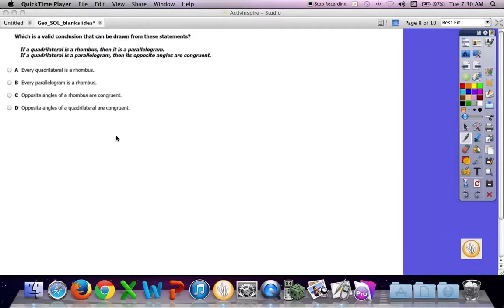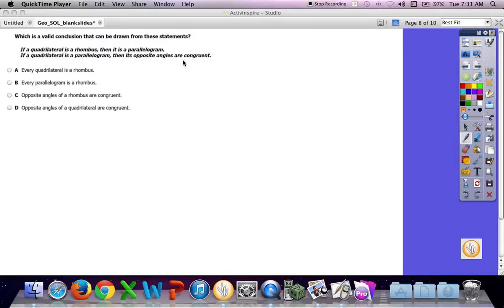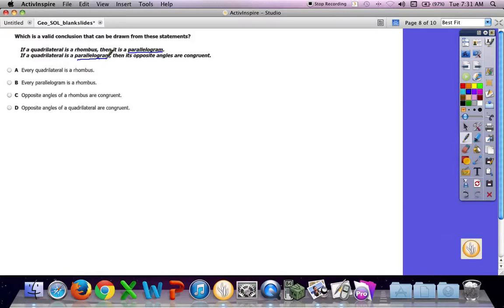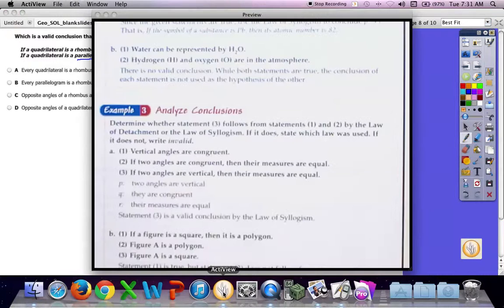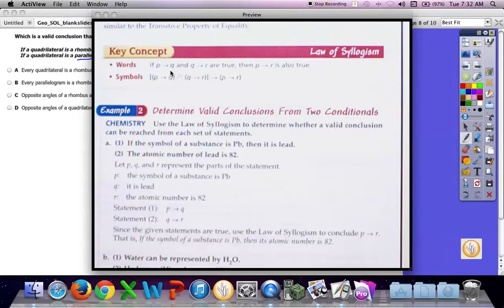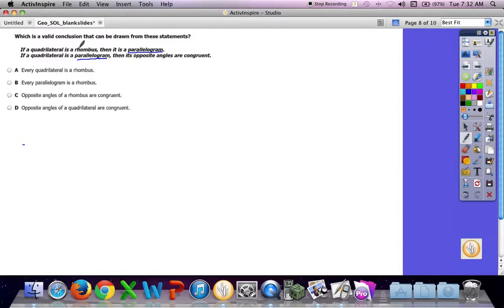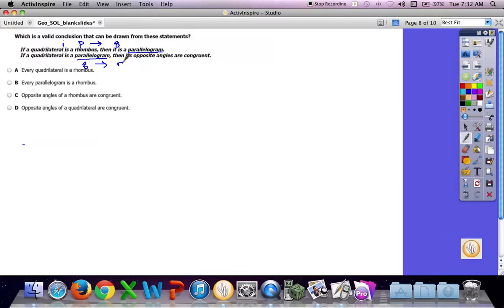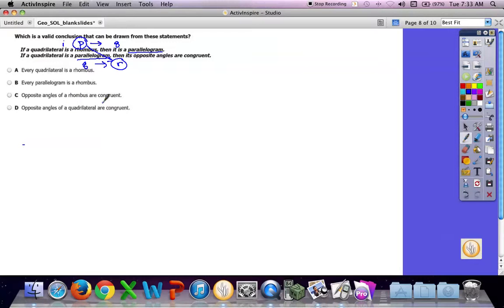Geo SOL 8